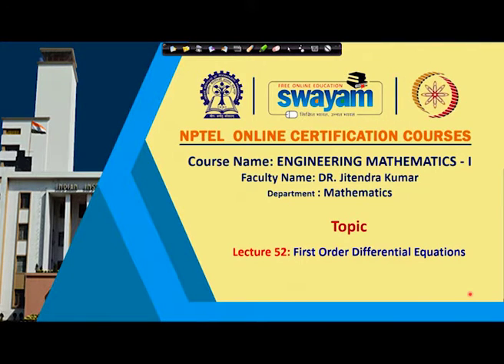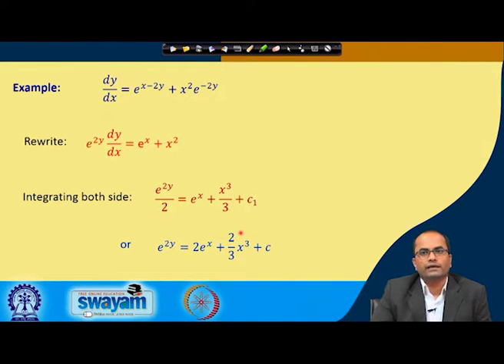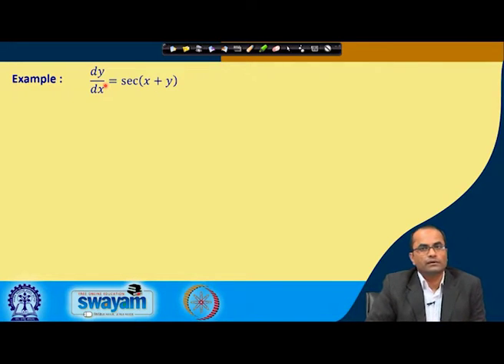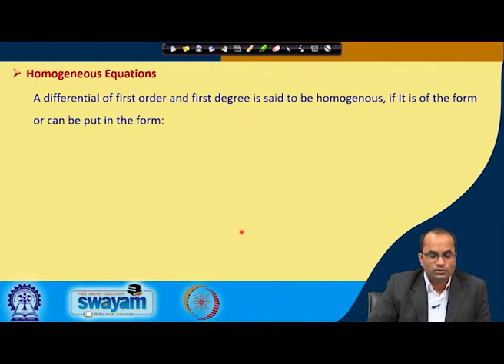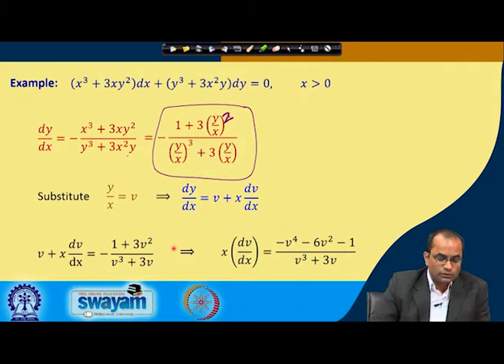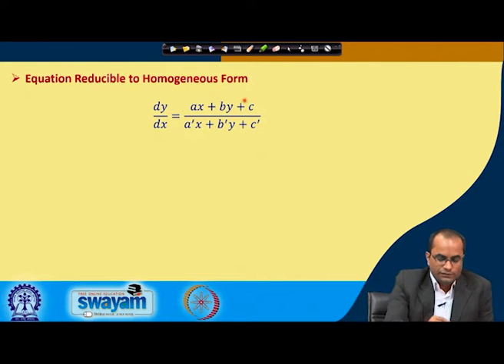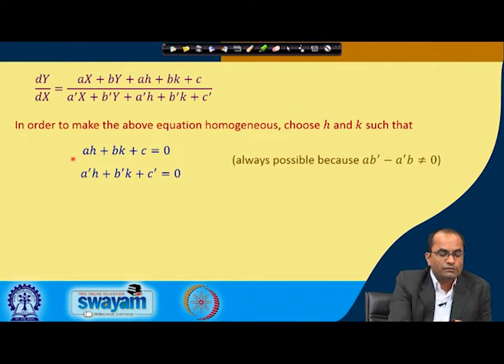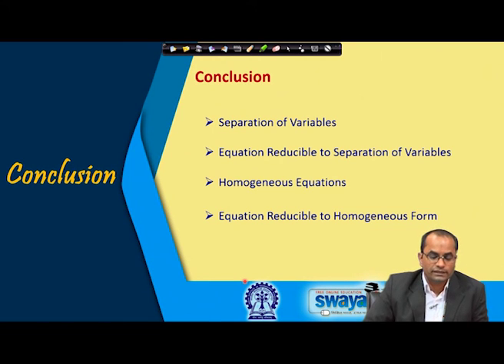First order differential equations